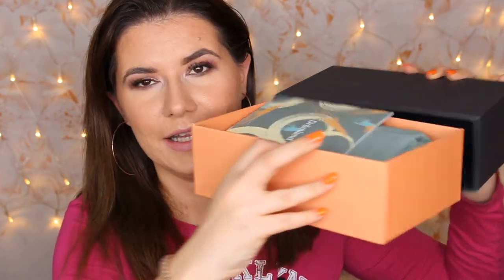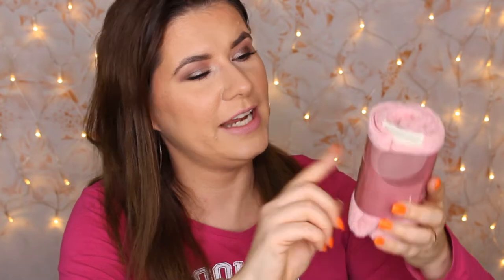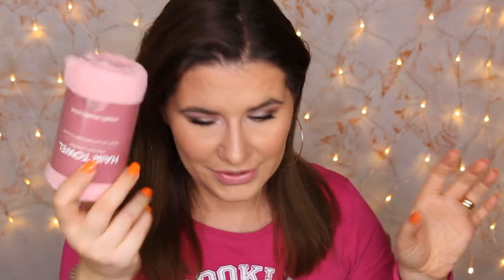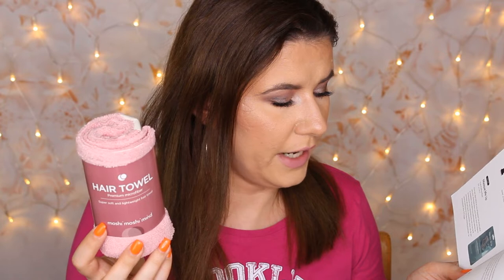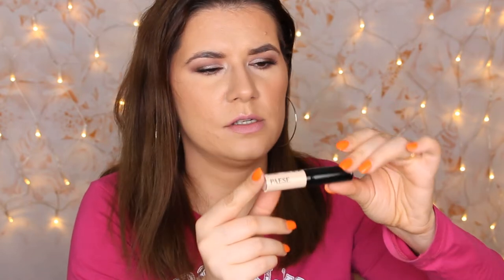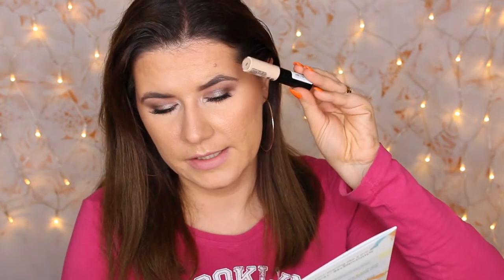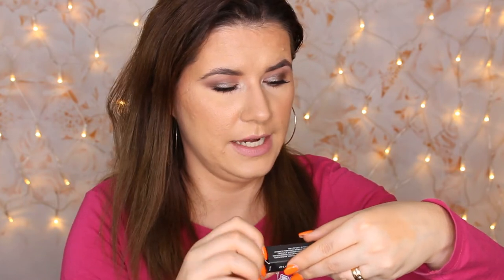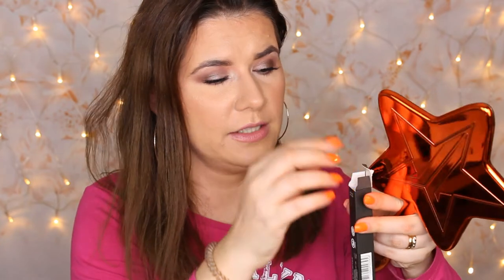October GOODIEBox Unboxing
Svenska/Swedish